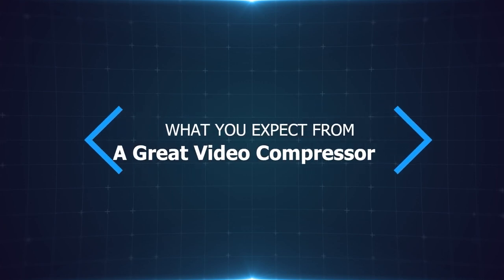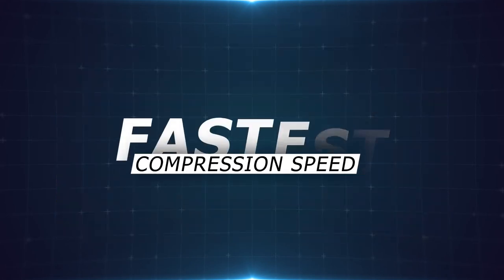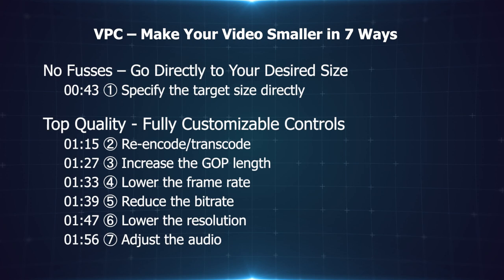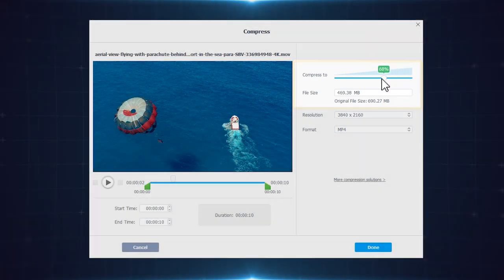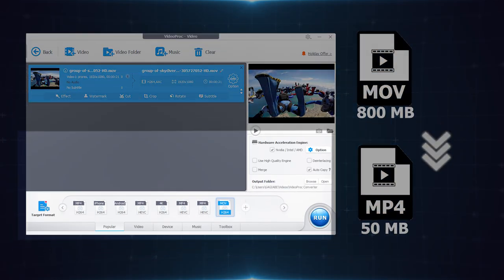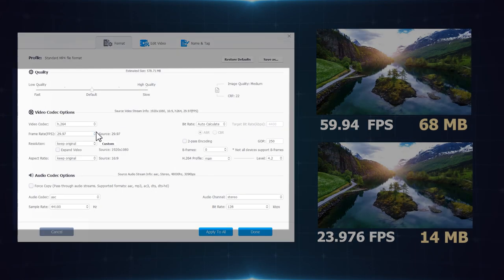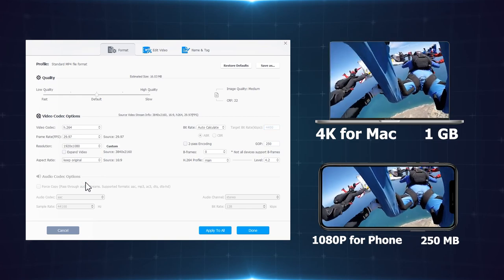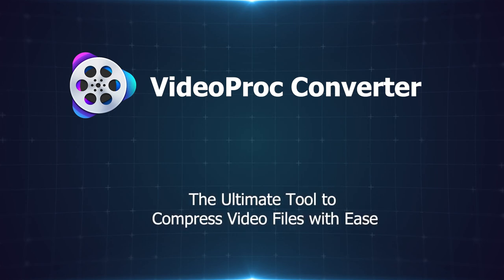Reduce Video File Size by 90%! VideoProc Converter New Compressor Tool Makes it Easy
Want to compress large video files without causing visible quality loss? Looking for the easiest way to make video files smaller? With VideoProc Converter’s revolutionary new video compression tool ), you can easily compress your video file, be it a high frame game recording, a clip with complex motion, or 4K ultra high definition video. The best part is, it can help you reduce video size by possibly over 90% within a simple click without noticeable quality loss.

This easy and powerful video compressor offers 1+6 easy compression methods.

Timecode:
0:00 Intro
1. Specify the target size or compression ratio
00:43 ① Move a compression ratio slider or enter the target size directly, for instance, 8MB for Discord, 25MB for Gmail

2. 6 more ways to compress your video while getting the final quality controlled
01:15 ②Turn to a more efficient codec like HEVC and H264.
01:27 ③Increase GOP Length, like changing the GOP length from 20 to 250.
01:33 ④Lower the frame rate of static videos, like changing a photo slideshow's frame rate from 60FPS to 30FPS to reduce its size by 50%+ while keeping its natural looking.
01:39 ⑤Method 5. Reduce the bitrate, such as lowering the bitrate of a 1080P video from 35Mbps to 12Mbps, which can save you more than 50% of storage space without any noticeable loss of quality.
01:47 ⑥Downscale the resolution, e.g. 4K to 1080P, for 50% or more storage savings.
01:56 ⑦Adjust the audio if the audience tends to watch your video with the sound off.